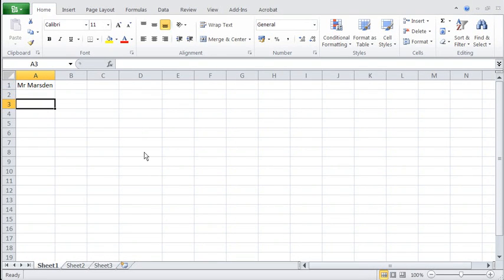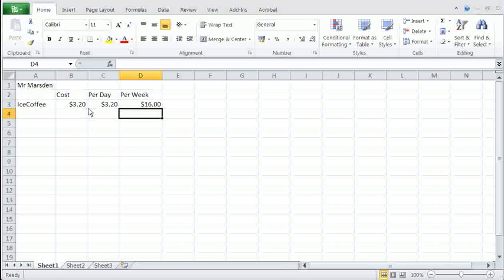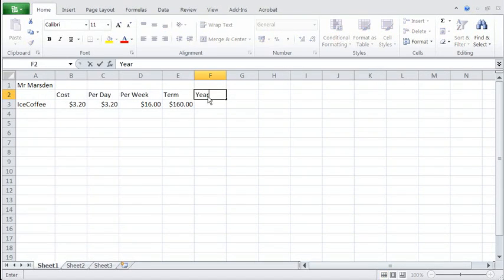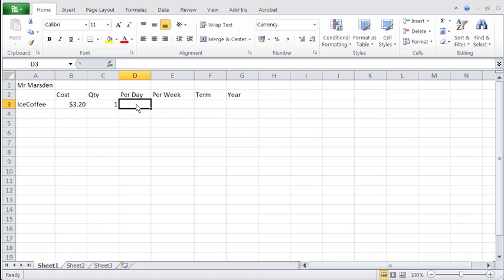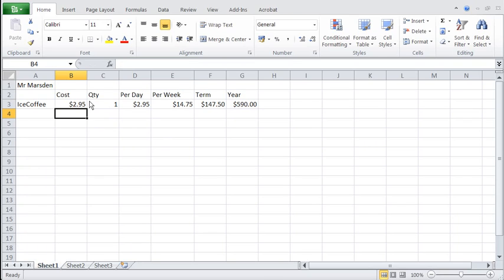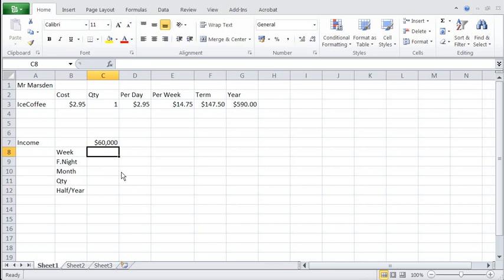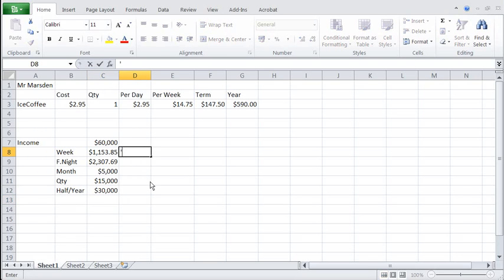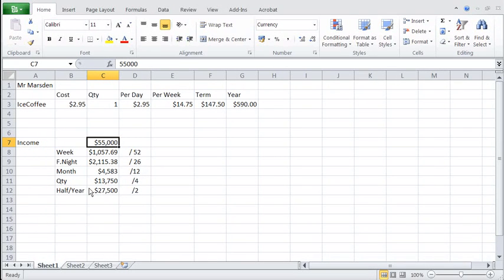Spread Sheets and Budgets Intro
Introduction to doing budgets on a spreadsheet.